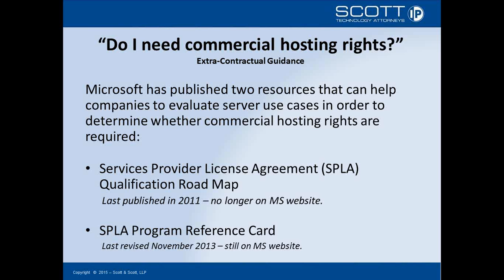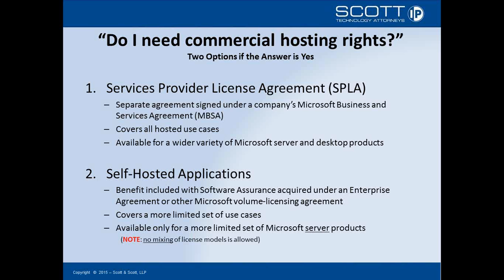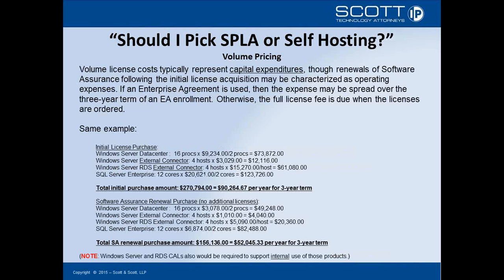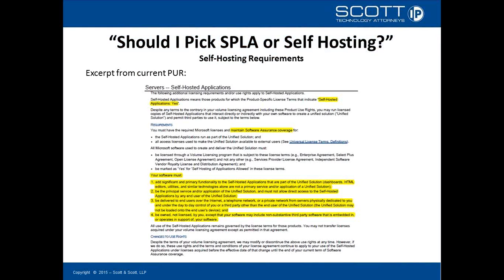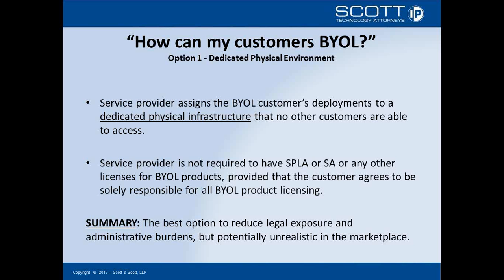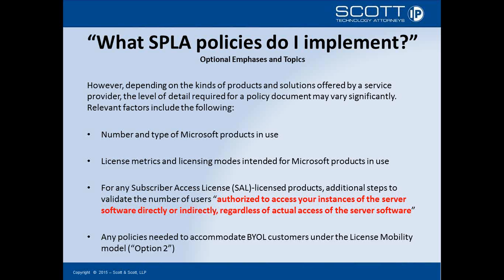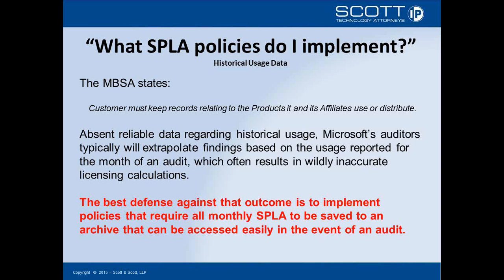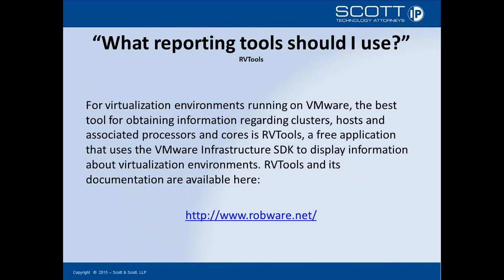Six Secrets to Offering Commercial Hosting Services using Microsoft SPLA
Scott & Scott Webinar

In its OEM, retail and volume license agreements, Microsoft prohibits its customers from using its products for "commercial hosting services." That prohibition leaves a major hole in Microsoft's license grant for IT and software service providers and for any other companies with customer-facing applications hosted on Microsoft infrastructure. As a result, many companies now require an Enterprise Agreement or other volume license agreements for internal use applications and a SPLA for customer or vendor facing platforms. In this webinar Robert Scott and Christopher Barnett discuss how to determine which Microsoft license agreements are best for your company.